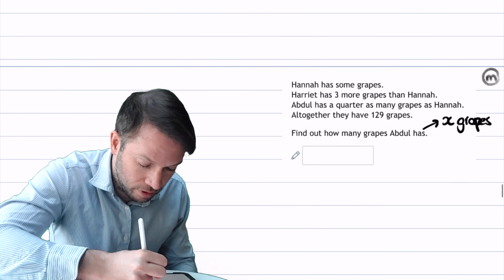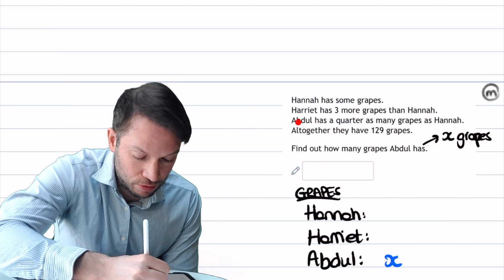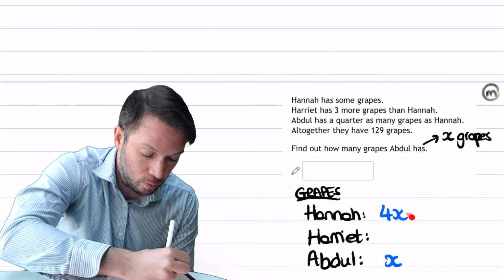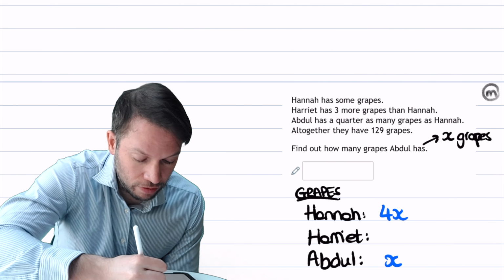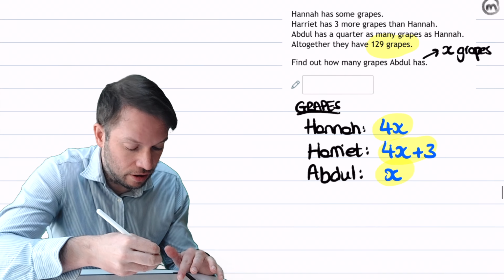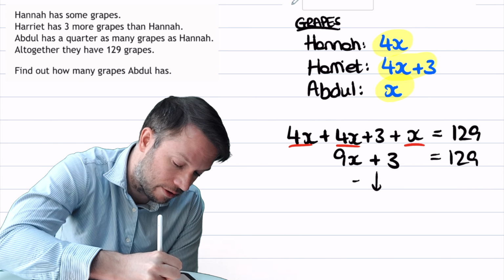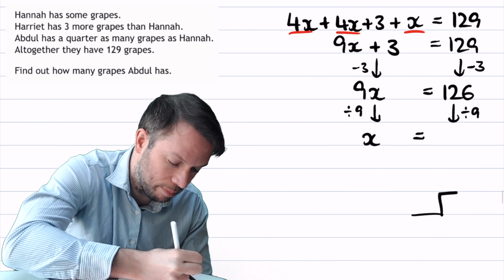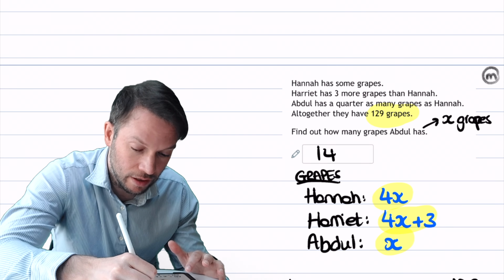Form and solve a linear equation with a relationship between two or more items, inc fractions (259n)